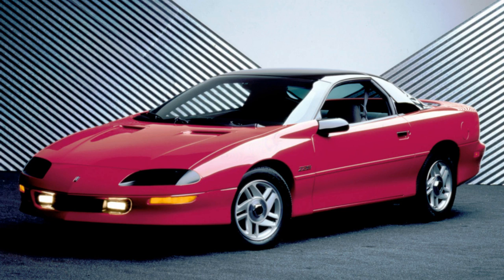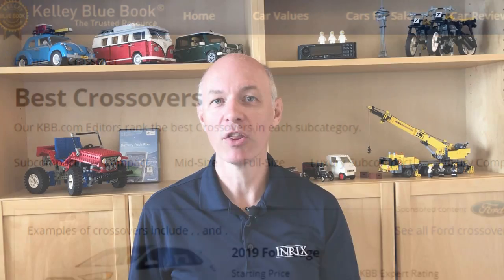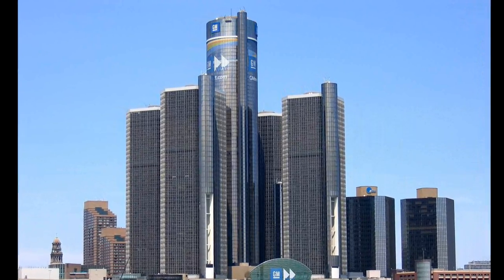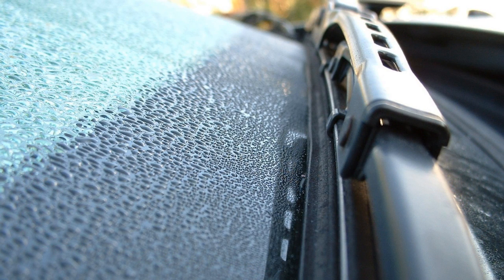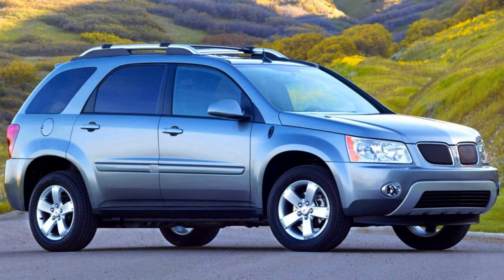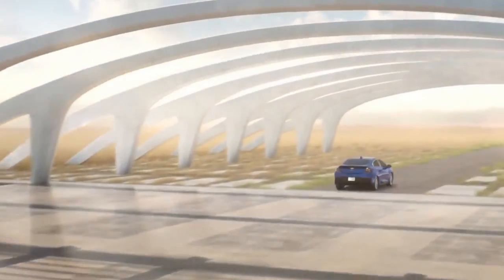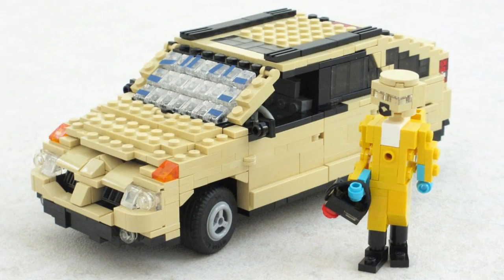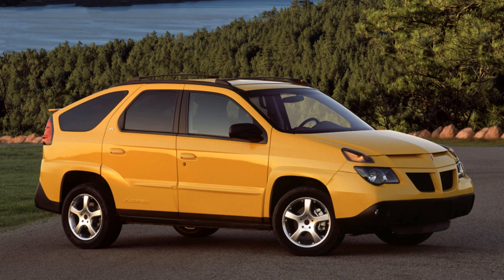The Pontiac Aztek Story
The history of the Pontiac Aztek, from conception through to its legacy. Why did GM green-light this car when focus groups said they hated it, and why did it come with a tent?